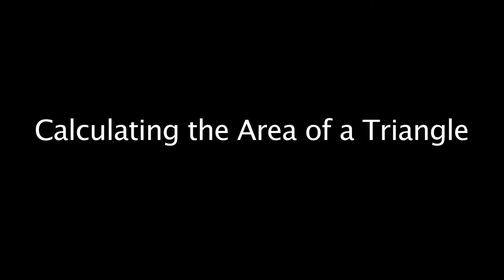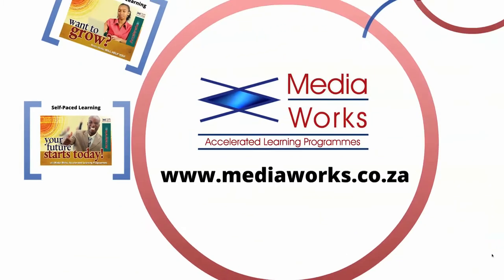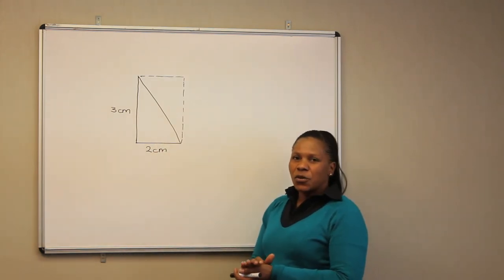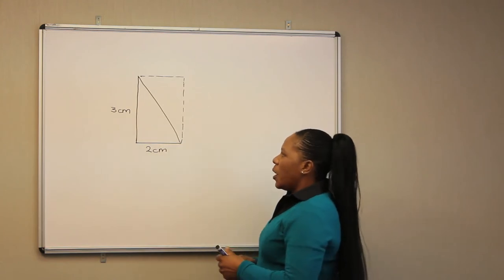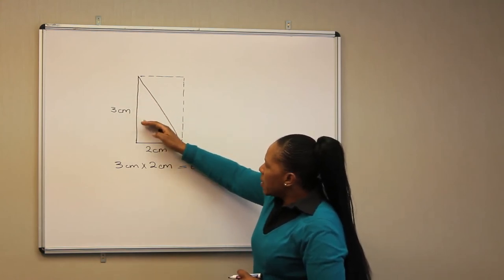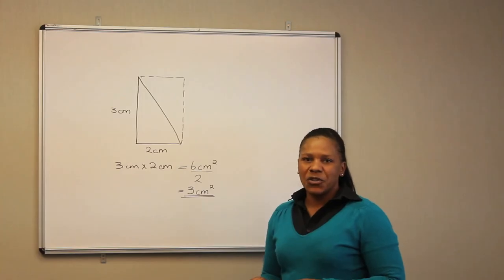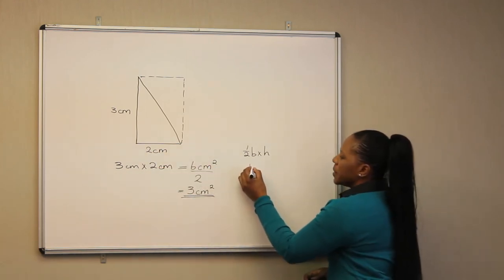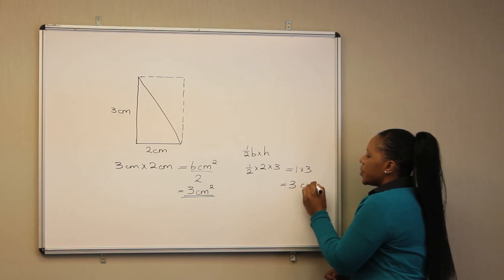25 - Calculating the Area of a Triangle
In this video we look at how to work out the area of a triangle. This is similar to working out the area of a square or rectangle, but with one difference.